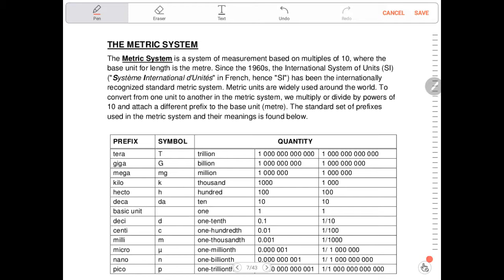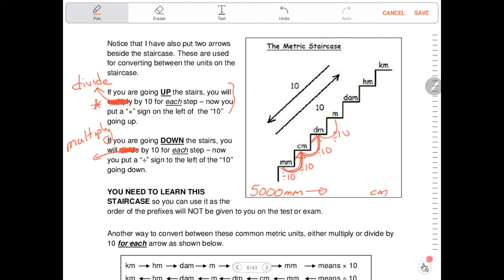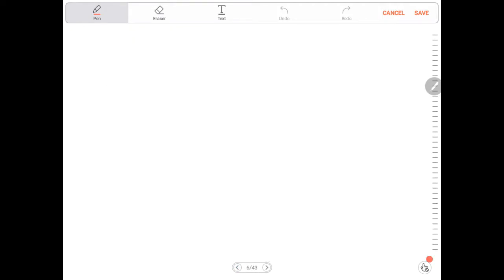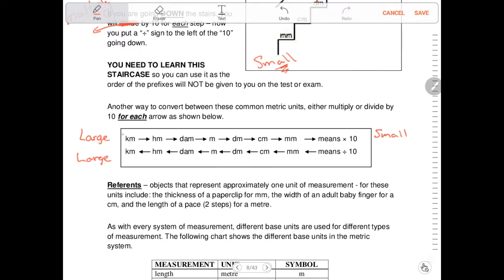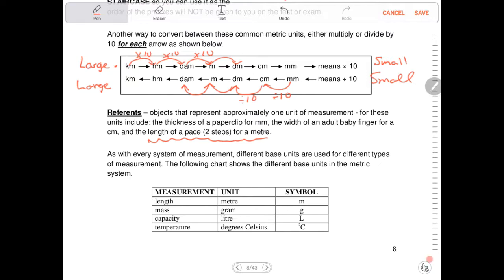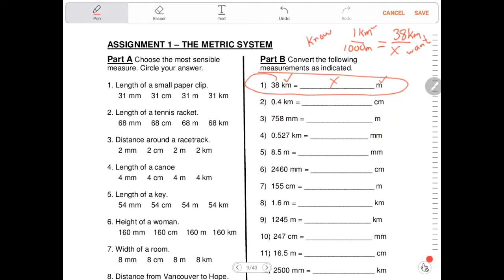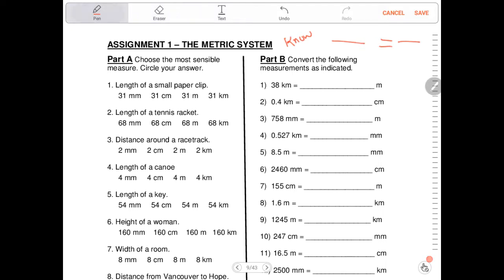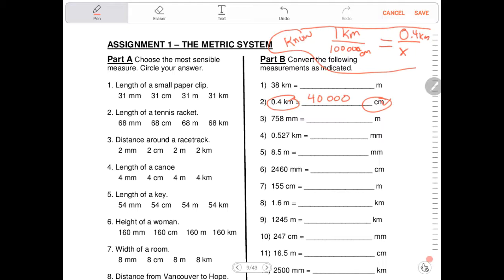The Metric System